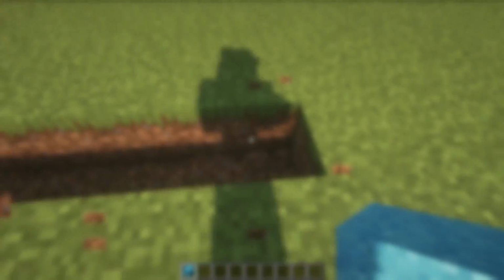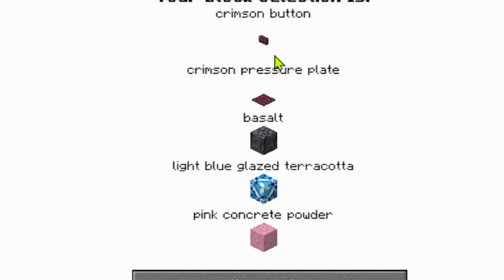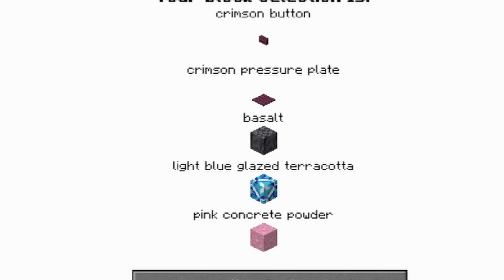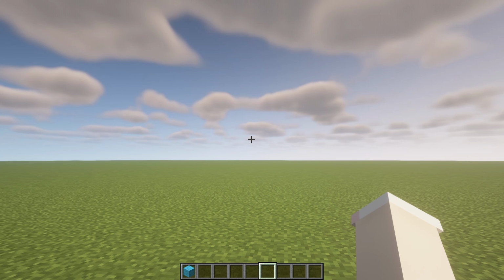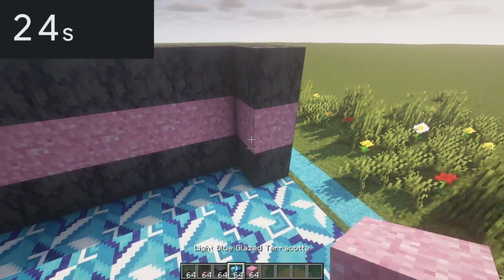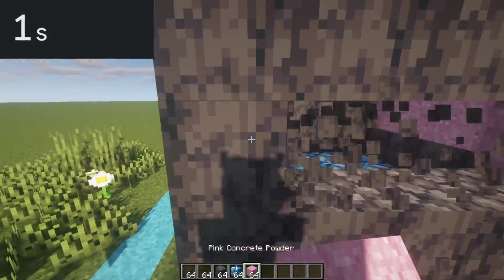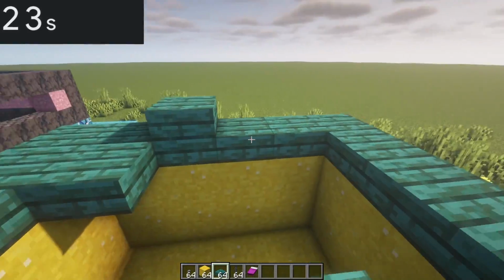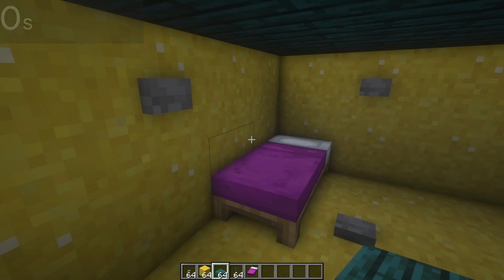1 minute to build a house out of RANDOM BLOCKS // Minecraft